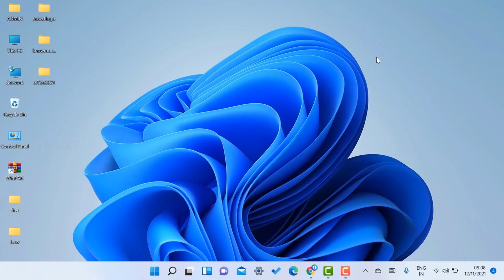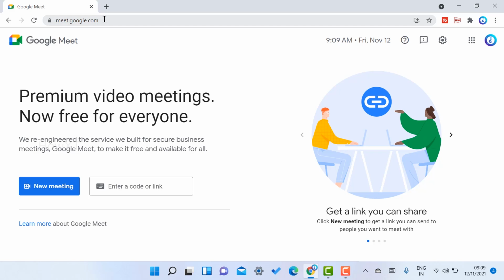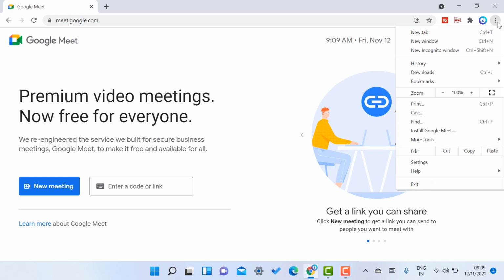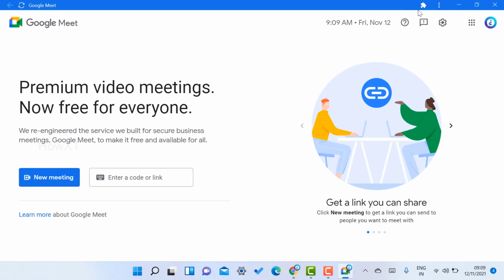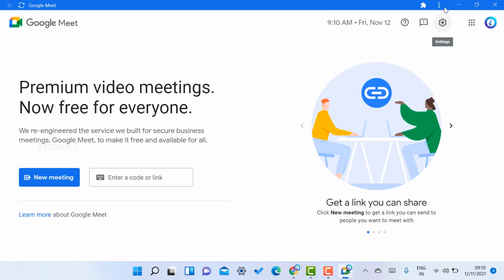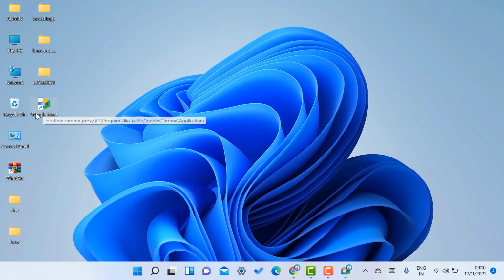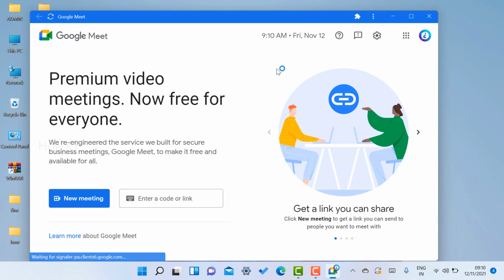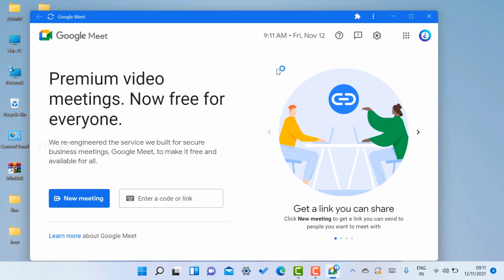How to install Google meet app in windows 11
This video tutorial will help How to install Google meet app in windows 11
Real-time meetings by Google. Using your browser, share your video, desktop, and presentations with teammates and customers.

00:00 Introduction
00:21 install Google meet app in windows 11